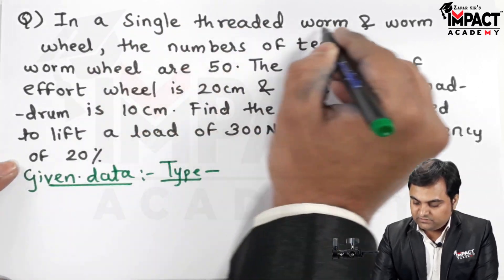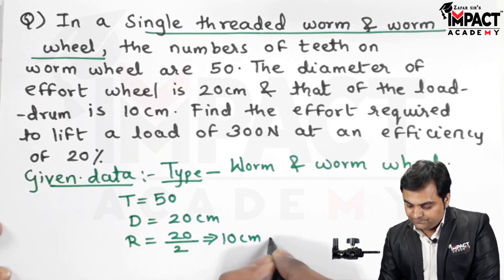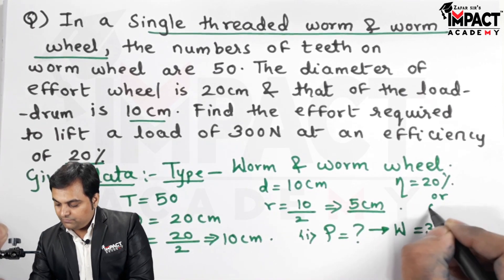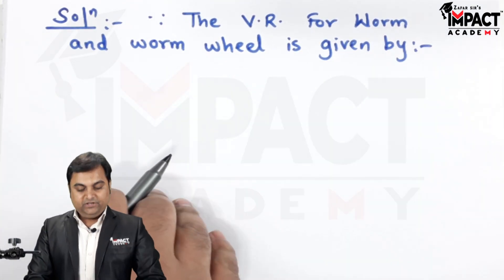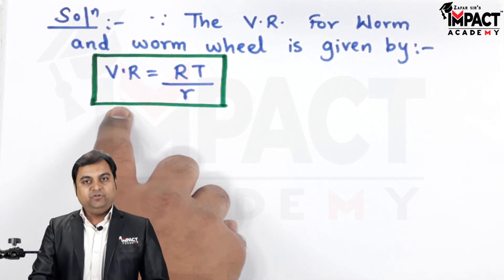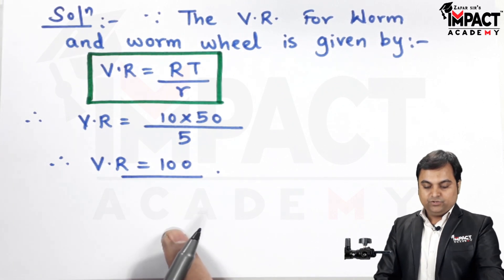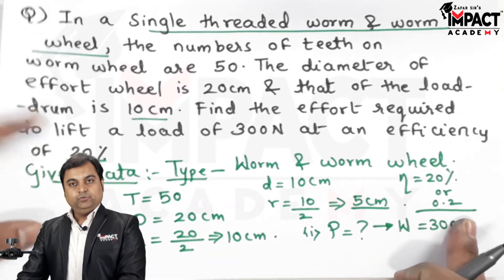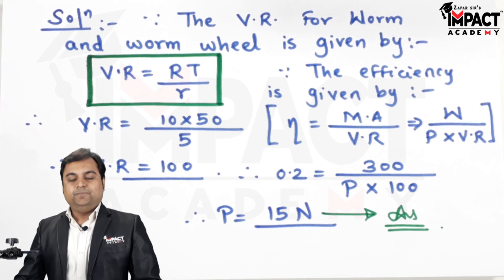Problem No 8 on Simple Machine | Applied Mechanics | Mechanical Engineering